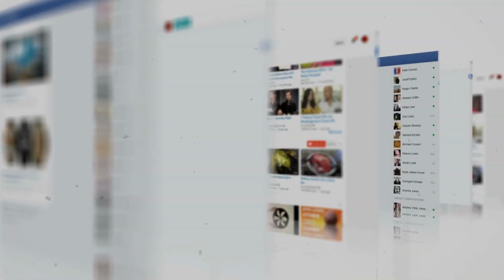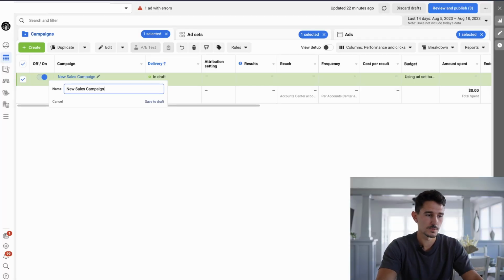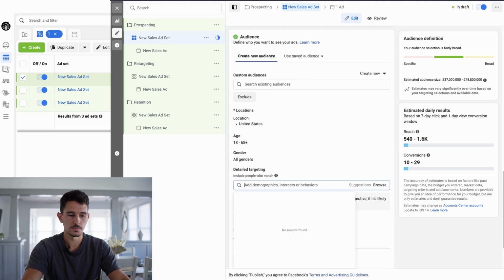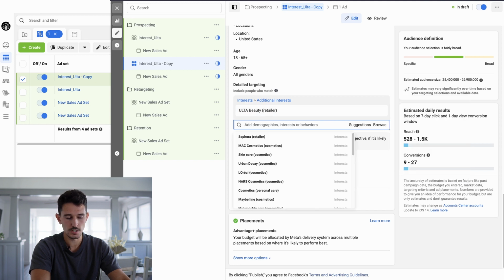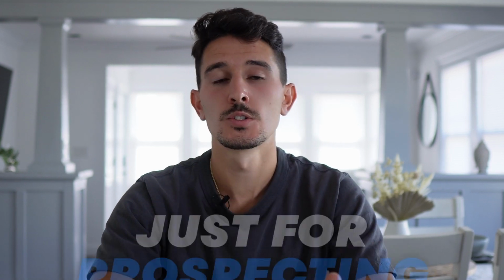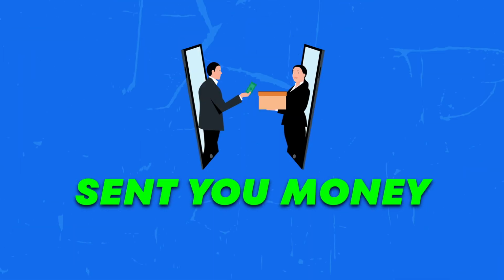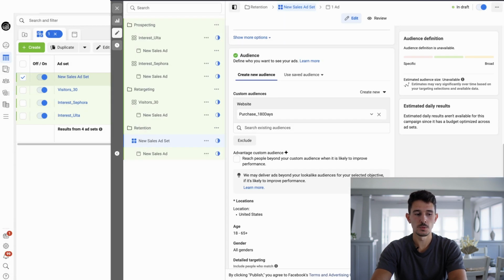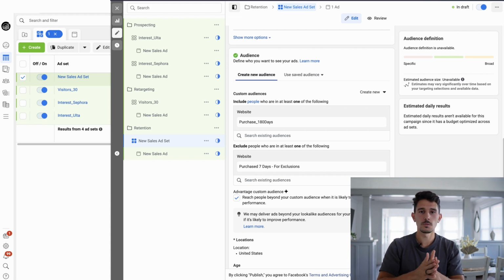How To Structure Your Facebook Ad Campaigns FOR SALES (Pro SETUP)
Get my complete guide on how to setup and optimize your ads

2012 - Sold my first product online, a camping blanket.
2014 - Opened my first shopify store and launched my first facebook ad
2017 - Sold my shopify store
2018 - Recruited by VaynerMedia’s ecommerce team. Team Member #5. Ran ads for Liquid IV, Supergoop and Young Nails.
2019 - Joined BarkBox as Director of Emerging Channels
2020 - Ran ads
2021 - BarkBox grows from 150mil to 2.5B, goes public on NYSE.
2022 - Started The Moonlighters
2023 - Started exclusively hiring top 1% media buyers.
2024 - Fired sales team, my business partner speaks to every client before we work together.
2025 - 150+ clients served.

My 22 Page Written Guide On How To Setup And Optimize Your Ads
Case Study: How We 10X'd a Brands' Sales In 40 Days While Increasing Their ROAS By 23%

Feeling lost in the Facebook Ads maze? Dive into today's video as I reveal game-changing secrets to structure your campaigns the RIGHT way.

While many advertisers falter, YOU will emerge confident and ready to maximize every dollar.

Don’t just run ads; master the art with tried and tested strategies I’ve honed over the years.

Ready to transform your FB Ad game and see tangible results?